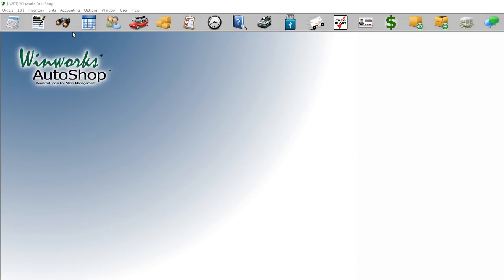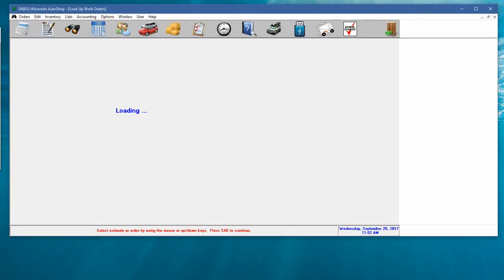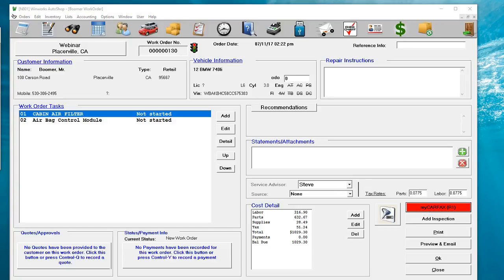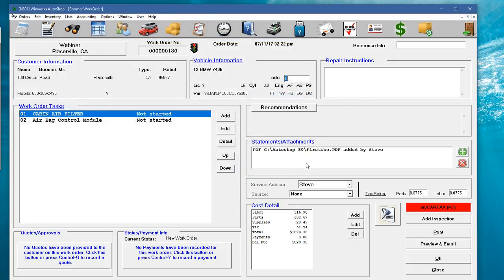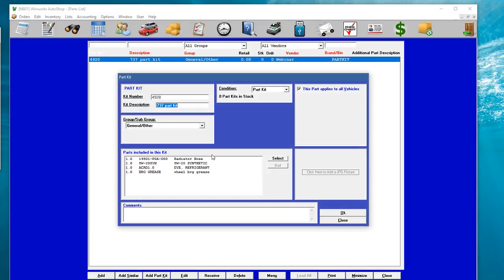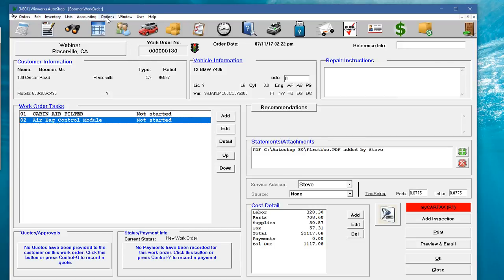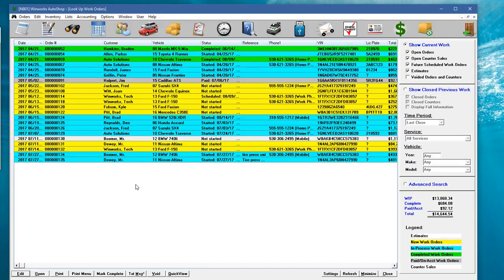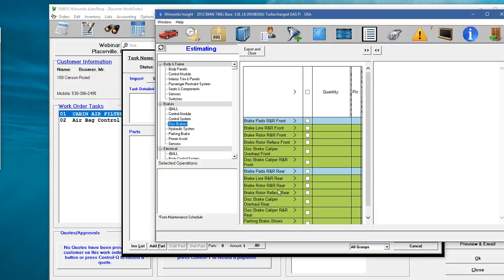Winworks Version 8 Webinar- Episode 1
Welcome to the first webinar! The Training starts at 9:20 in the video, Thanks